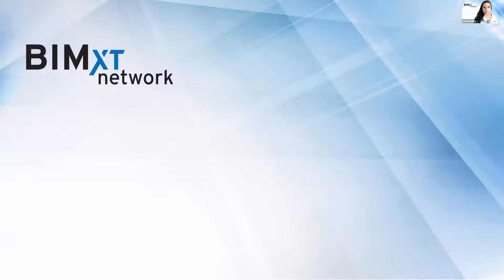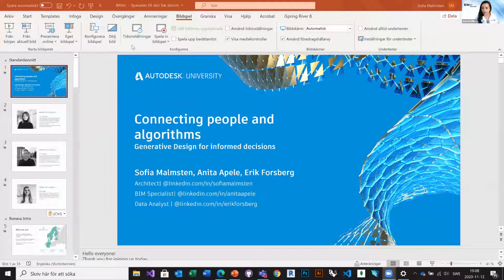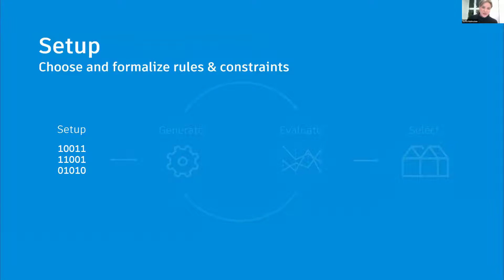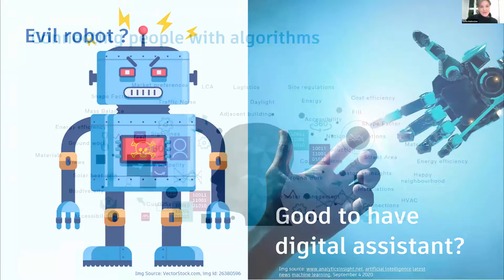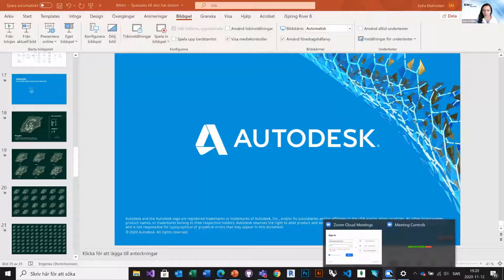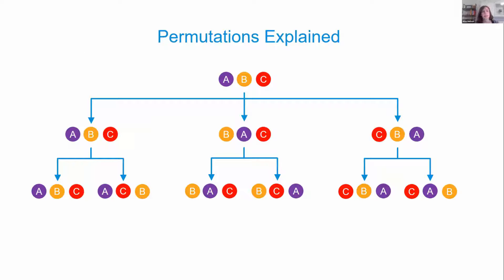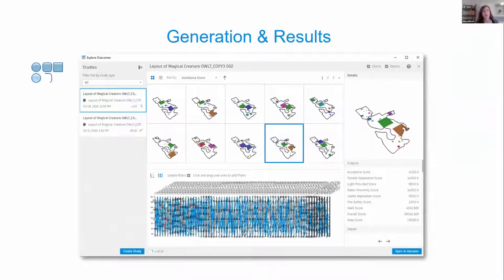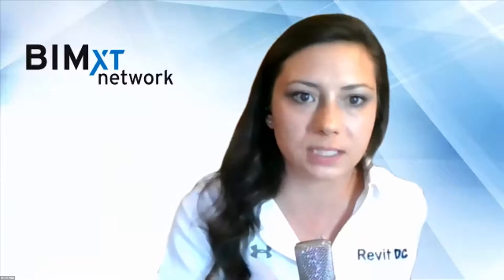Generative Design and Autodesk University Presenters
We'll bring together leading building modeling experts in Architecture, Engineering, Construction and related industries to provide a platform for discussion of challenges and accomplishments when using models for design, construction and building operations.

We will start with a two brief 10-minute summary on the topic from respected experts in the field, and then engage in a moderator-led discussion, taking questions from attendees to fuel the conversation.

Speakers:
Sofia Malmsten, Architect / Computational Designer - Parametric Solutions, Consulting - Bonava

Alexandra Nelson, Design Technology Specialist - Perkins Eastman

Lilli Smith, Sr. Product Manager - Autodesk

Raquel Bascones Recio, Senior BIM Implementation Consultant - Autodesk